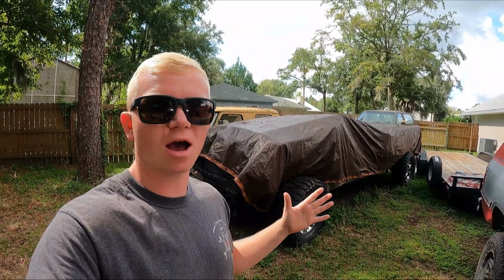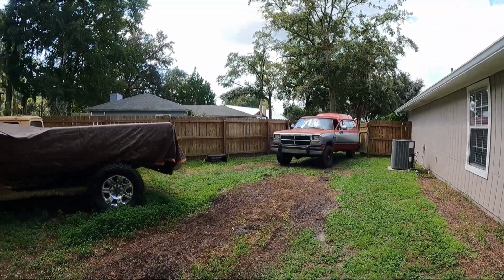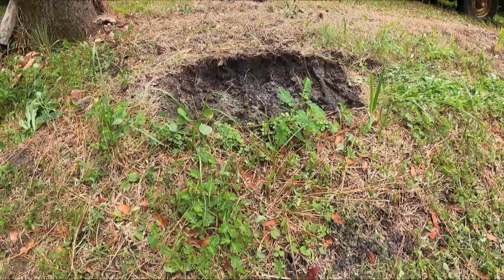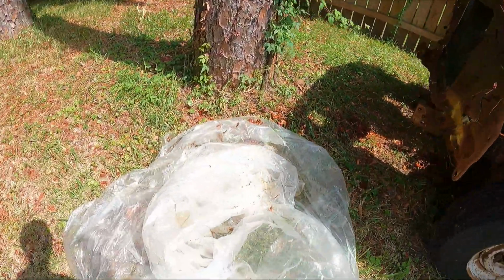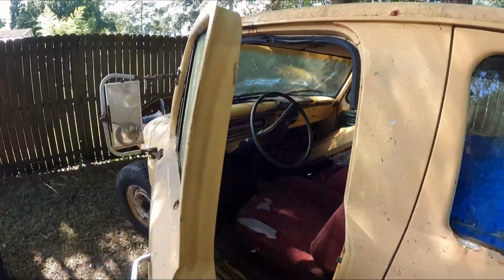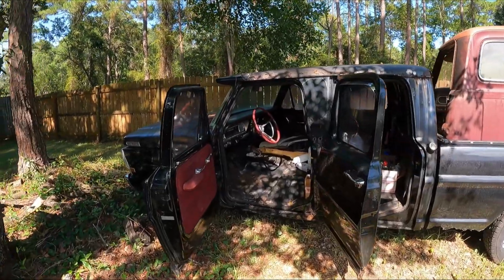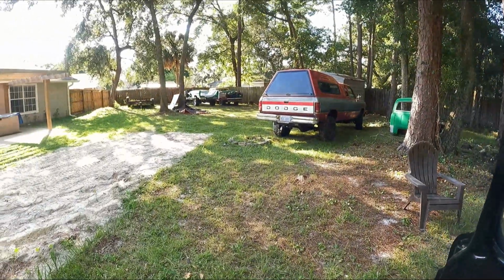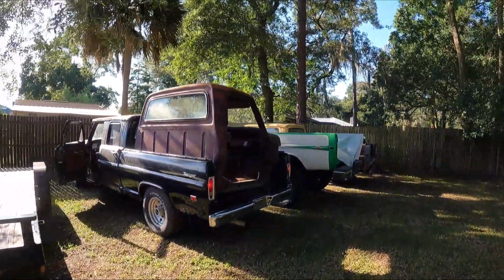Wrecked 6.7 Powerstroke From Copart: Will It Start After Sitting For Months?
Will this neglected 6.7 Powerstroke run and drive after being left in the elements for months?